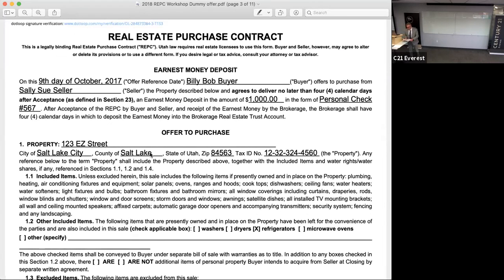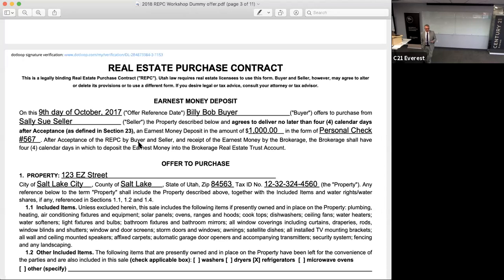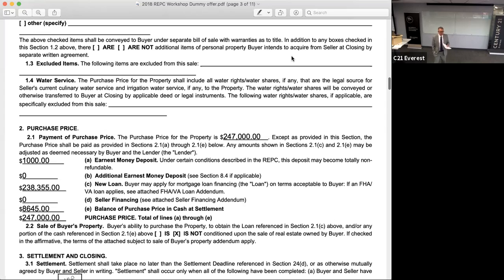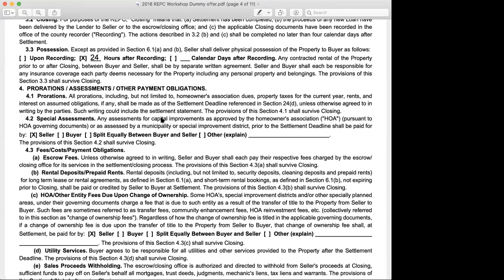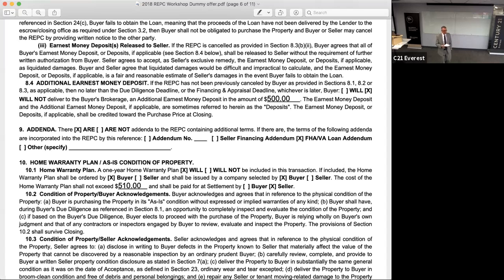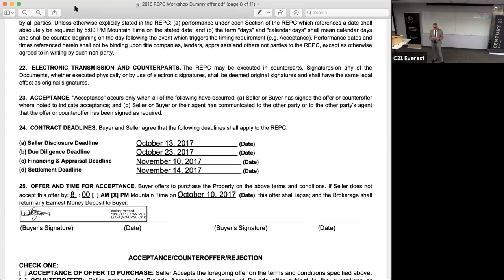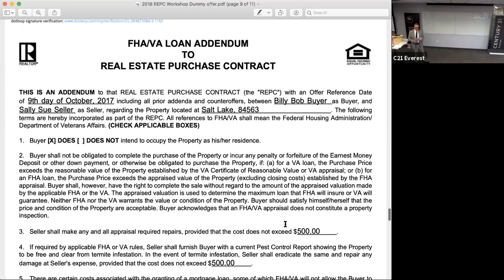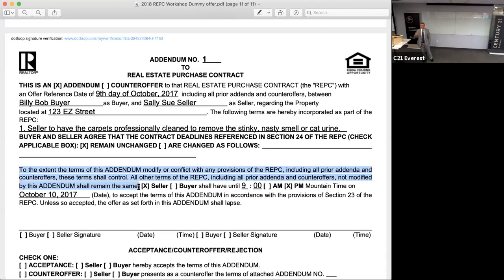PEAK REPC Workshop November 17,2020